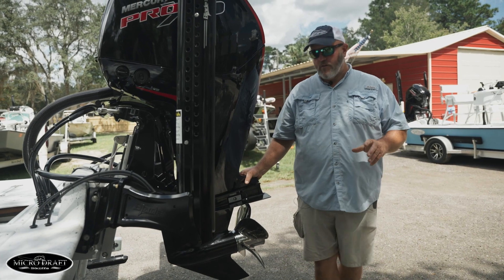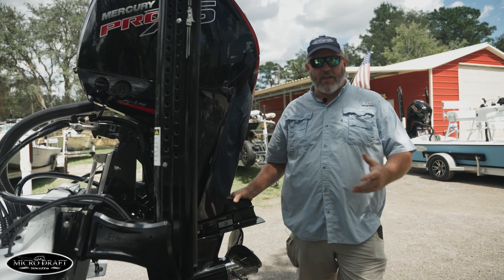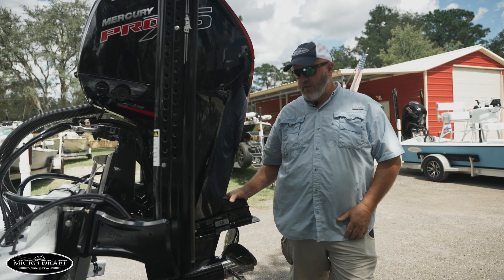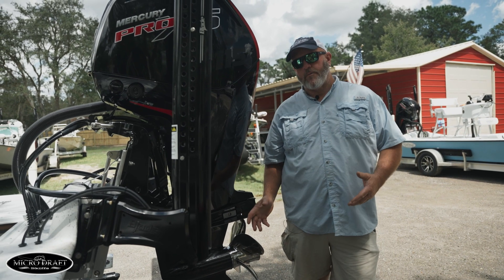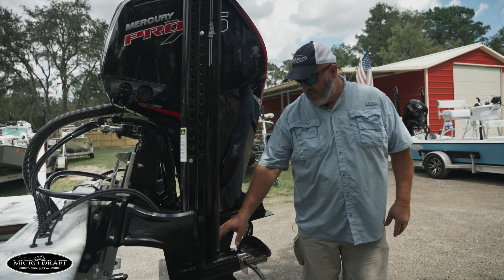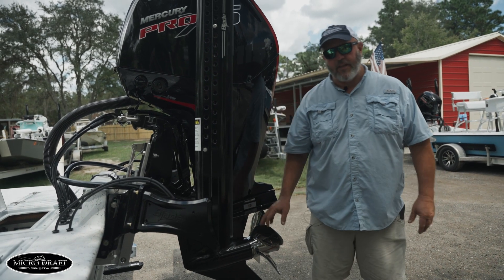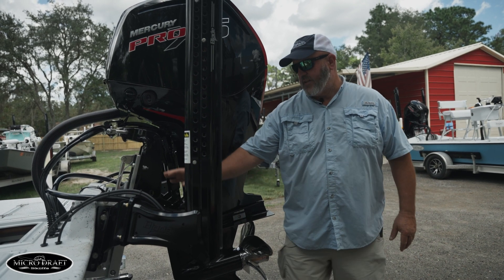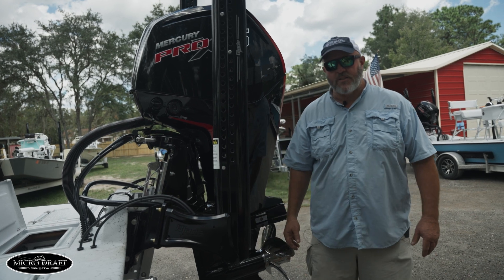Explaining How The New Witchcraft System Works! | Micro Draft Skiffs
In this video, Capt. Billy Henderson is going to be answering his most frequently asked question, which is to explain how the new Witch Craft System Shallow Water Pick Ups work on the new Micro Draft Skiffs!